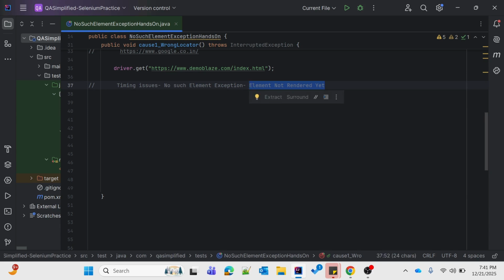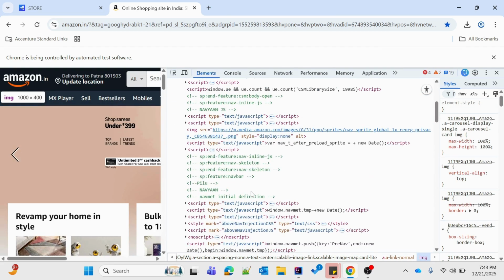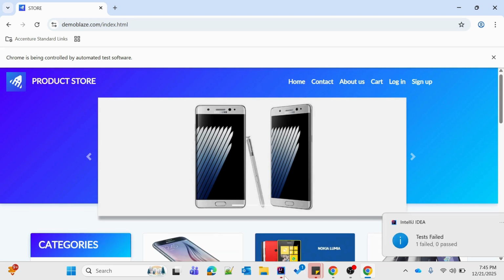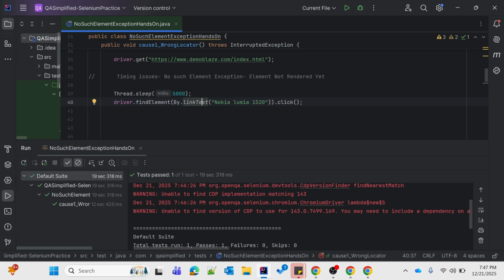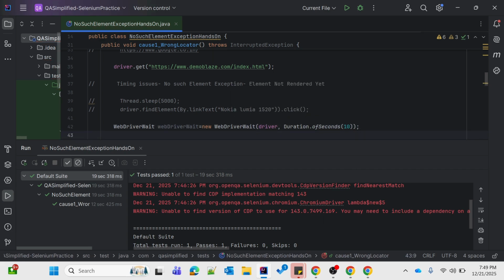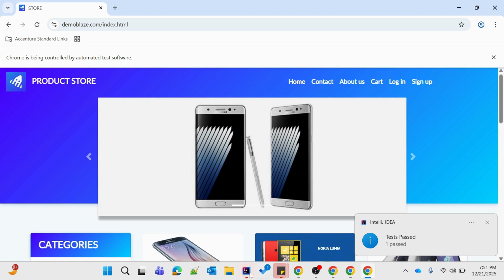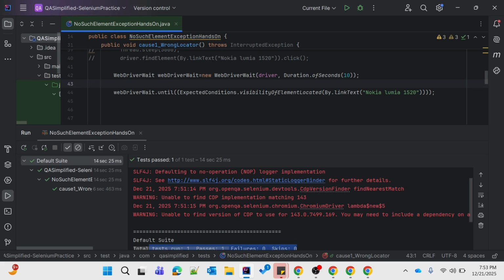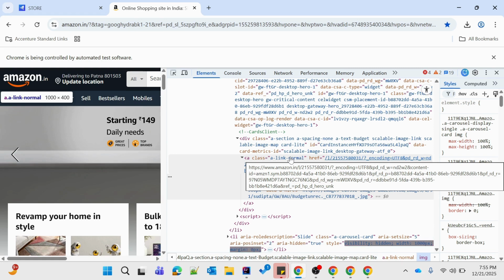Common Selenium Mistake: NoSuchElementException (Element Not Rendered Yet)- Episode 4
NoSuchElementException is one of the most common and confusing errors in Selenium automation testing.
In this video, we’ll break down why Selenium throws NoSuchElementException when the element is not rendered yet and how to fix it correctly.

🔍 What you’ll learn:

What is NoSuchElementException in Selenium

Why elements are not rendered or loaded in time

Difference between implicit wait, explicit wait, and fluent wait

Best practices to avoid NoSuchElementException

Real-world Selenium examples

This video is perfect for manual testers, automation testers, and Selenium beginners who want to write stable and reliable test scripts.